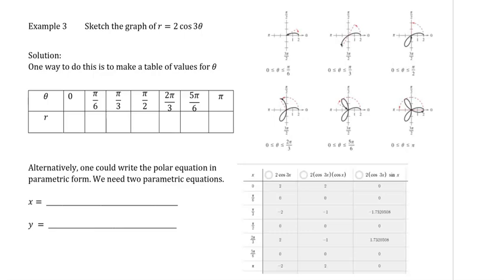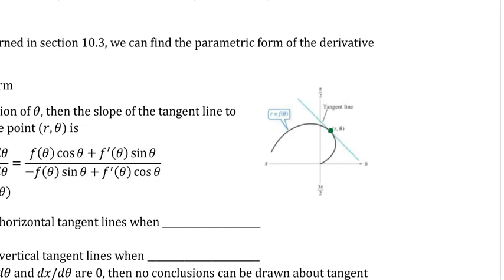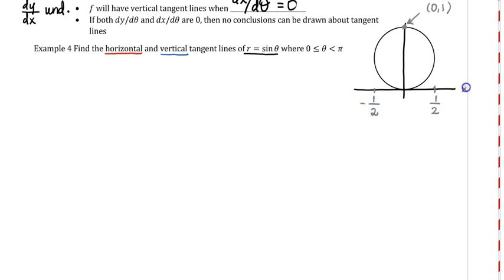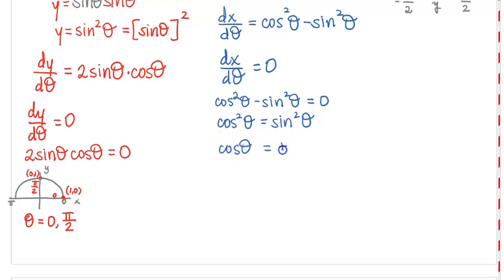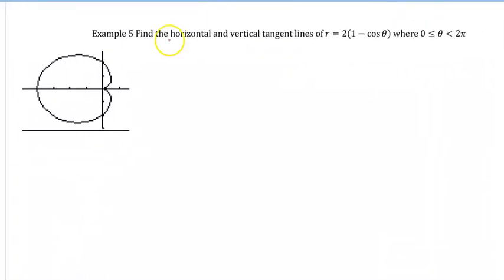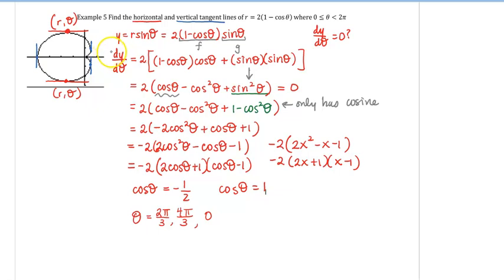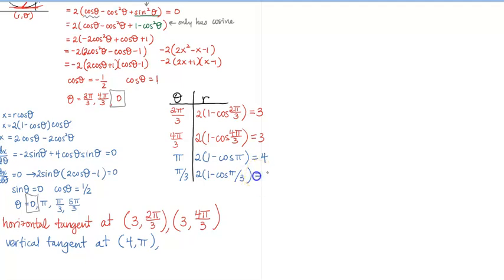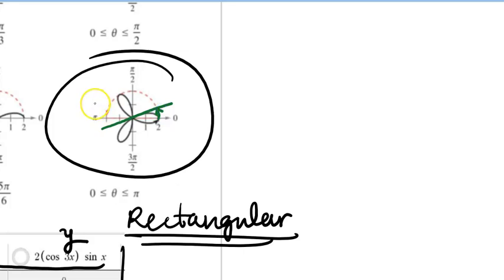10.4 Polar Coordinates and Polar Graphs